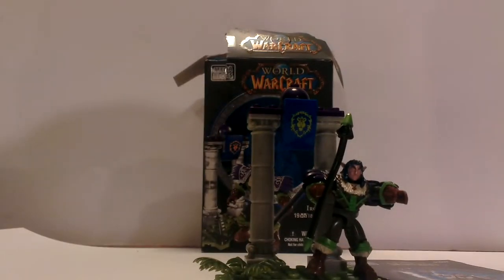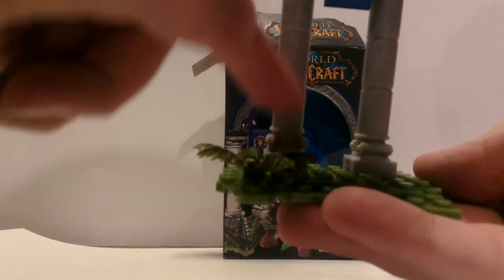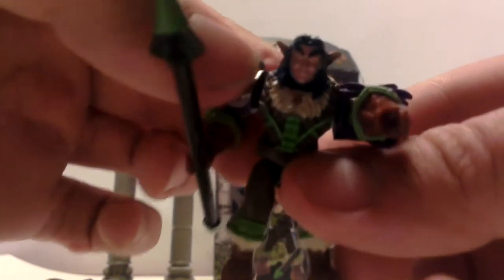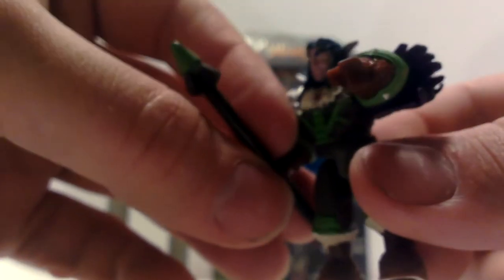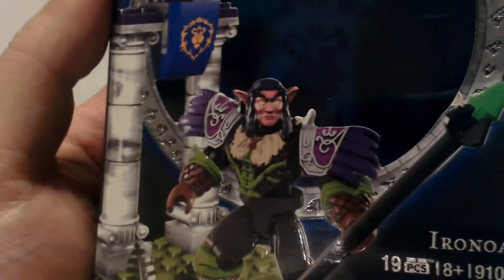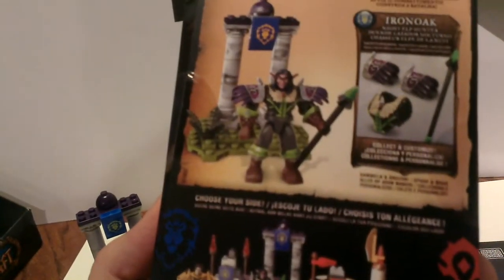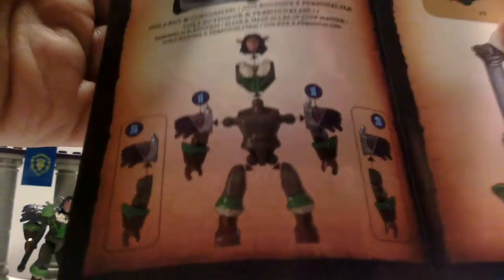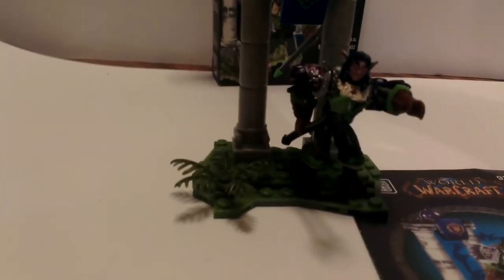WoW megabloks video review Video 7 Nightelf druid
A review of the WoW megabloks set Nightelf druid, Ironoak.